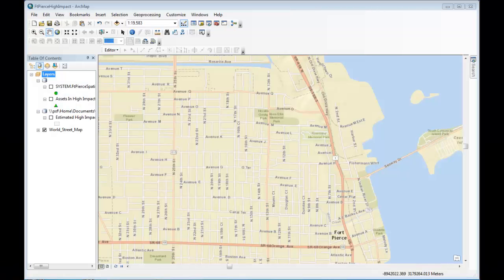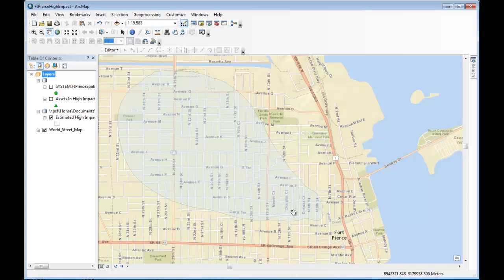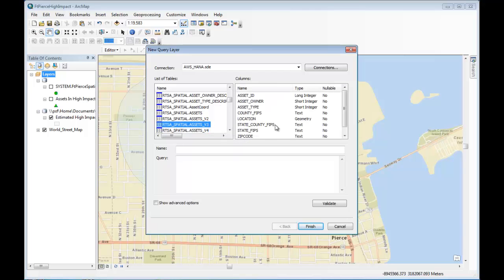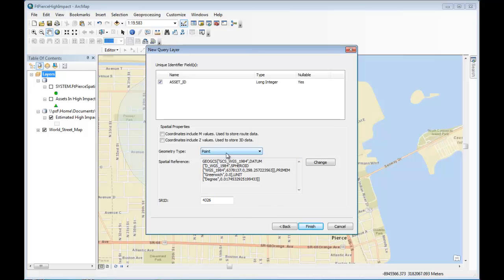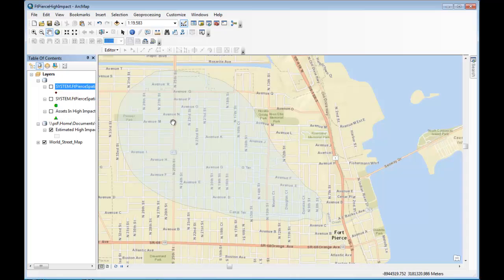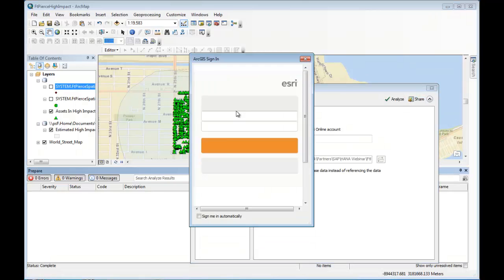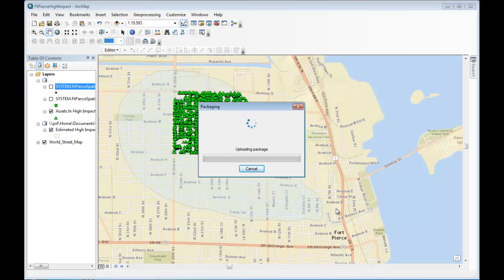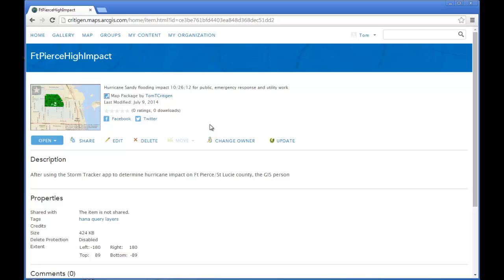Critigen – Esri – SAP HANA Query Layers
Use Case 2 of 3: Query Layers